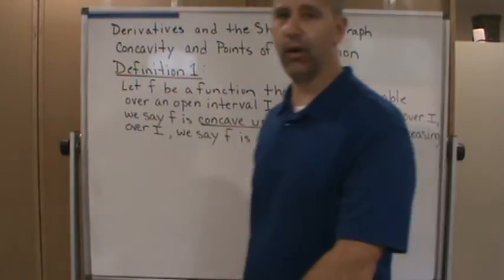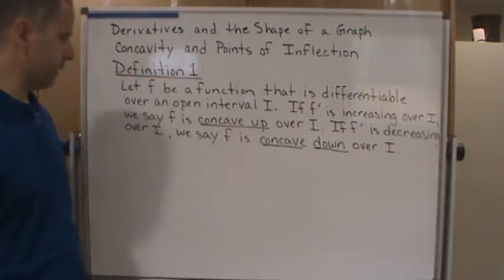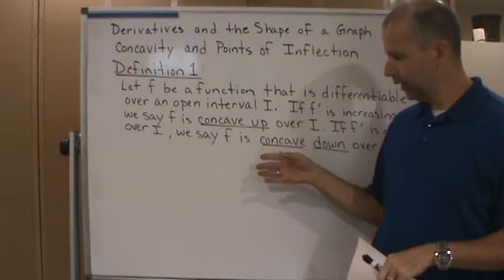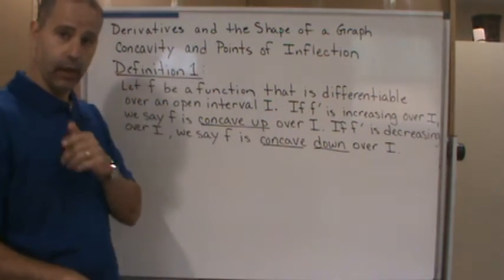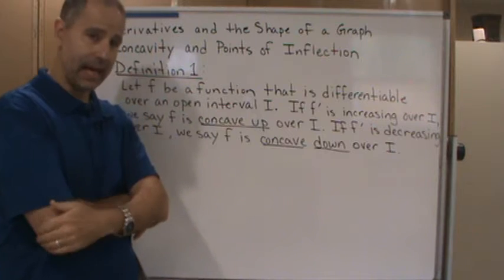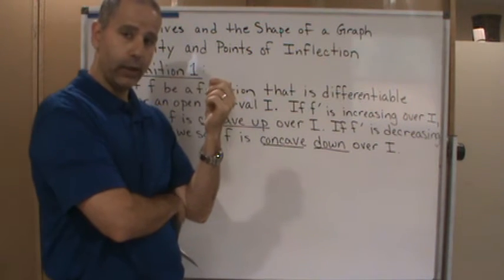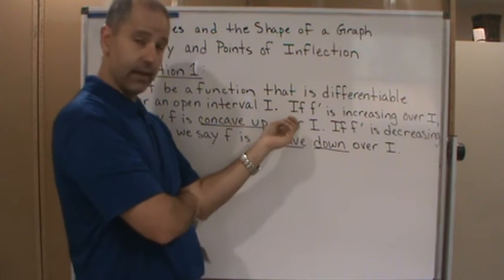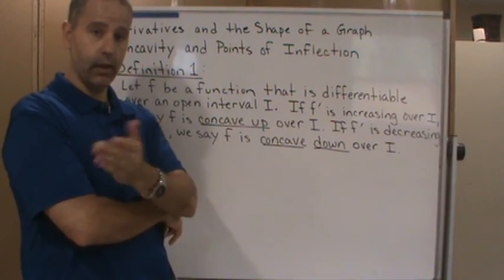Calc1 Sec 4 5 Derivatives & the Shape of a Graph Concavity & Points of Inflection Definitio